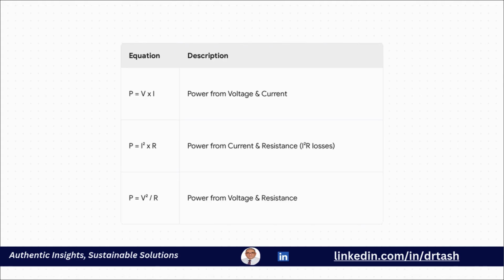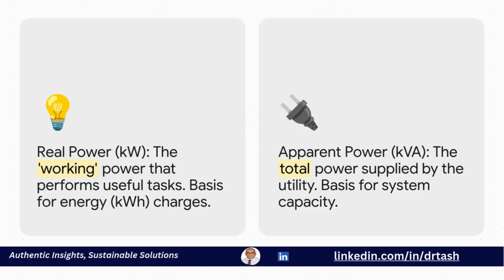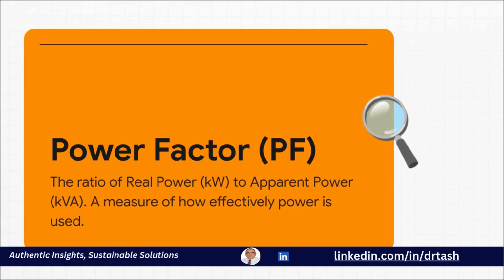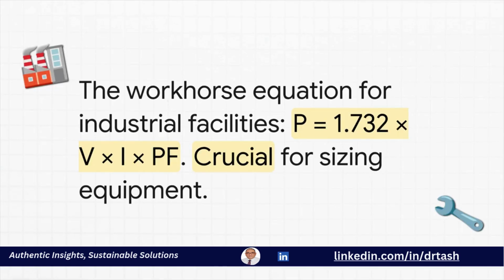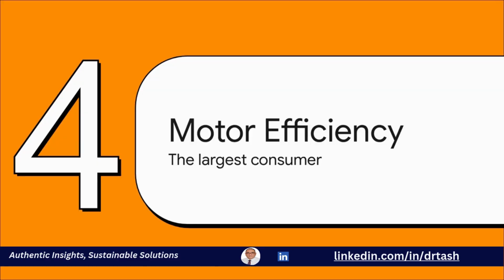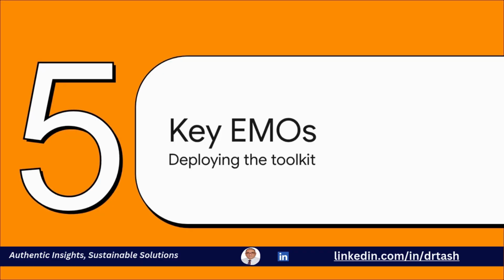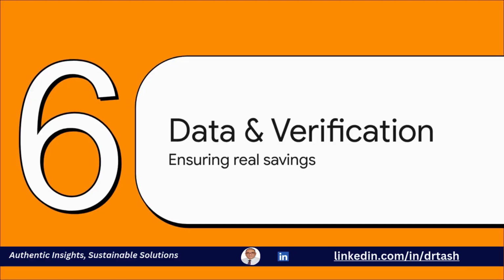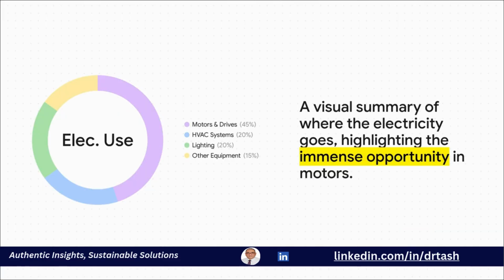6 Mastering Electrical Equations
Mastering Electrical Energy Management: From Ohm’s Law to Motor Efficiency

Electric motors consume a staggering 45% of all global electricity. For energy management professionals, this isn't just a number—it's our biggest opportunity and our greatest responsibility.

In this technical deep dive, we connect the dots between fundamental electrical equations and high-impact field strategies. We move past basic formulas to explore how AC power dynamics, three-phase calculations, and power factor correction directly impact your bottom line and sustainability goals.

Whether you're sizing equipment, performing M&V, or justifying a VFD upgrade, this video provides the mathematical toolkit you need to build a rock-solid business case.

What you’ll learn in this deep dive:

The Physics of Waste: Why Ohm’s Law ($V = I \cdot R$) and $I^2R$ losses are the primary enemies of efficiency.

AC Power Dynamics: Navigating the Power Triangle—Real Power (kW), Apparent Power (kVA), and Reactive Power (kVAR).

The Power Factor KPI: Why getting your ratio as close to 1.0 as possible is non-negotiable for avoiding utility penalties.

Three-Phase Mastery: How to use the $\sqrt{3}$ calculation for accurate facility-level energy assessments.

The Motor Equation: How to spot underloaded motors and calculate precise savings for high-efficiency upgrades.

The Load Factor Strategy: Why high peaks in demand (the "10-lane highway for a 10-minute rush hour") are costing you money.

The Future of M&V: Moving beyond blurry monthly bills to granular, real-time data and IoT-driven verification.

🕒 TIMESTAMPS:
0:00 - Intro: The 45% Global Electricity Stat
1:04 - The Bedrock: Ohm’s Law and $I^2R$ Waste
2:06 - Stepping into AC Reality: Real, Apparent, & Reactive Power
2:44 - The Power Triangle: Your Most Important Diagnostic Tool
3:11 - KPI #1: Power Factor Correction and Utility Penalties
3:48 - Zooming Out: Three-Phase Calculations at the Facility Level
4:23 - Energy vs. Power: What Shows Up on the Bill
4:41 - Load Factor: Cutting Costs Without Reducing Consumption
5:05 - The Prime Mover: Quantifying Electric Motor Performance
5:38 - Deploying the Math: Justifying EMOs (VSDs, Capacitors, & Motors)
6:13 - The Motor Performance Management Process
6:38 - Proving the Impact: Robust Measurement & Verification (M&V)
7:32 - Final Thought: Leveraging the Overabundance of Granular Data